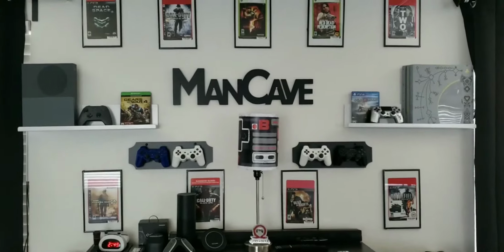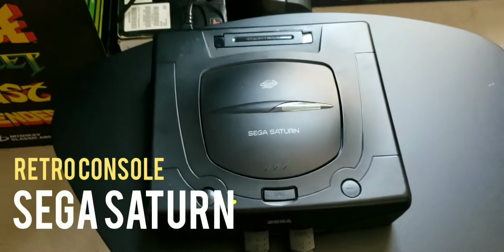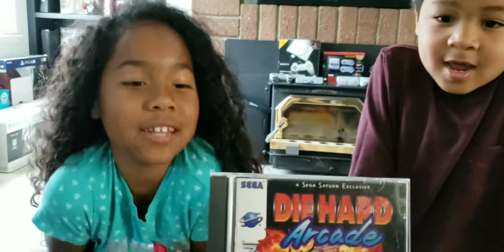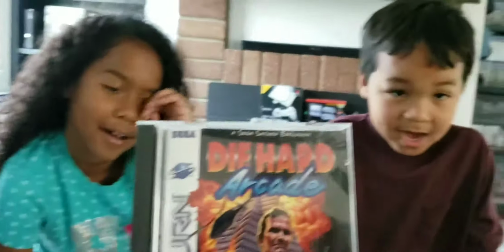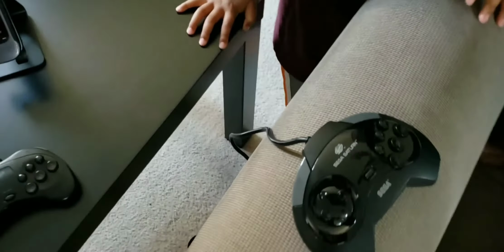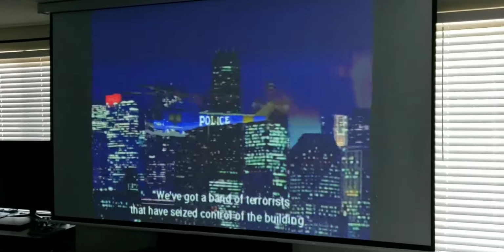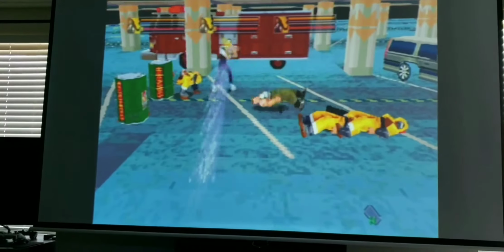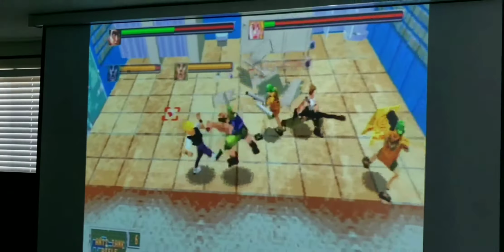Sega Saturn gameplay on my HD projector